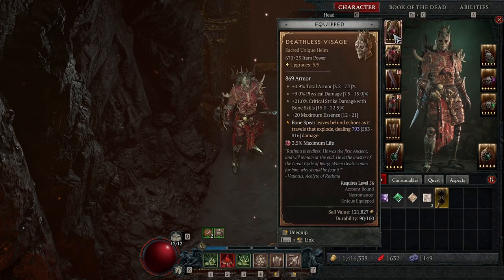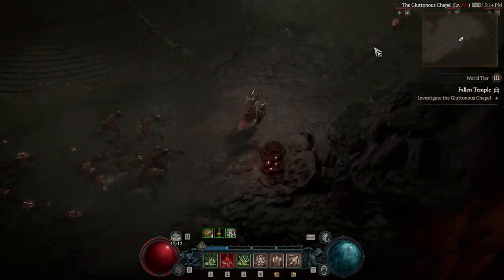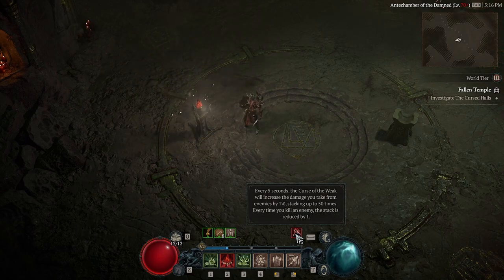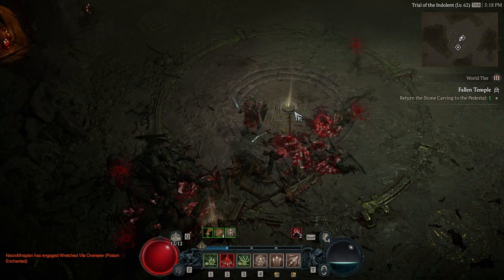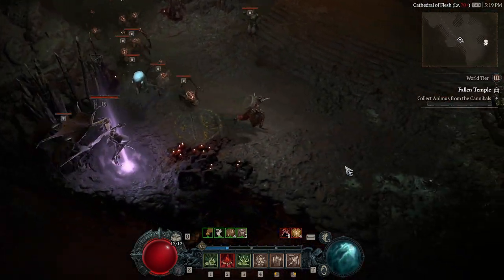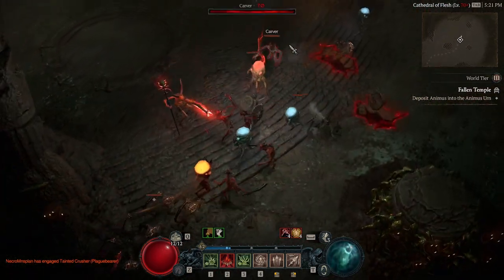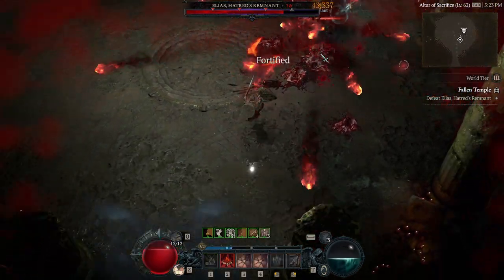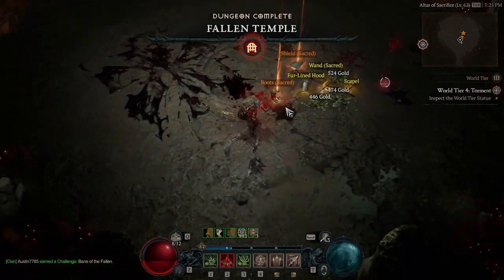Diablo 4 WT4 Capstone Easy Mode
Here's how to make the WT4 Capstone Dungeon easy even at a low levels! If you've been struggling with completing the capstone dungeon or you want to try and attempt it early this video is for you! If this video helped you, or you have a tip of your own, put it in the comment section down below!